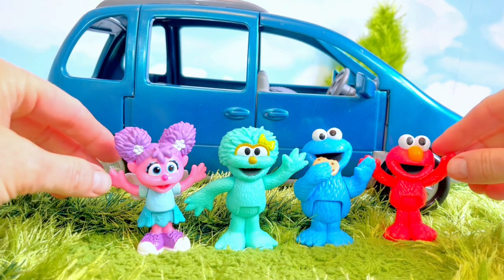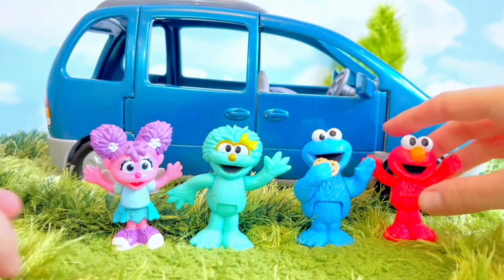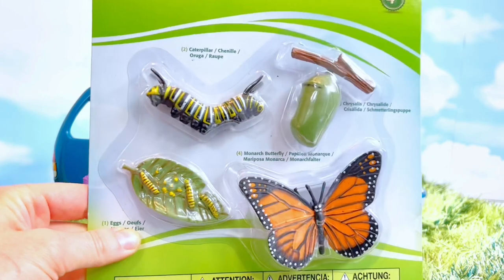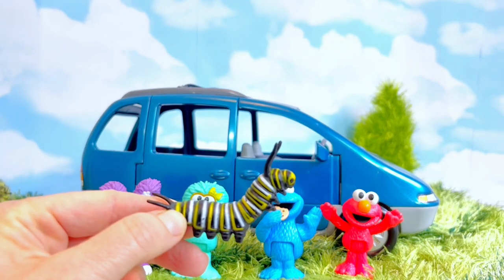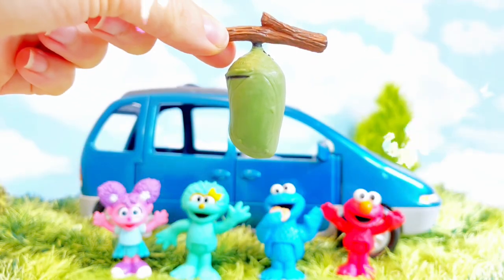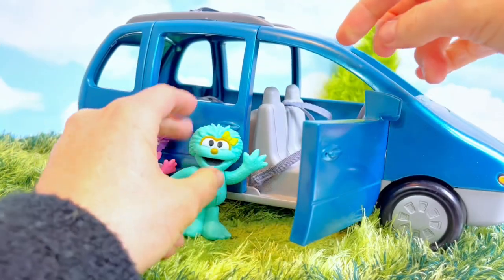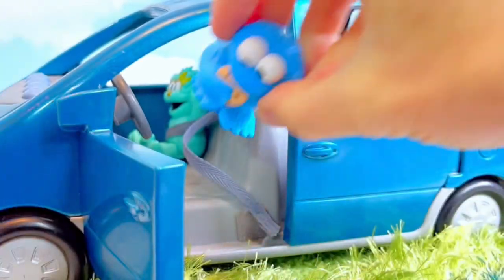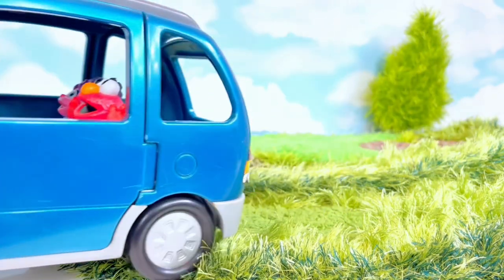Fisher Price Van Ride SESEME STREET Butterfly Garden Visit! Learning Fun!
Sesame Seseme Street Fisher Price van adventure with Elmo, Abby Cadabby, Cookie Monster and Rosita toys figures Fisher Price blue Loving Family van car SUV playset. We visit an indoor garden with beautiful colorful butterflies. Learn about the life cycle of a monarch butterfly!